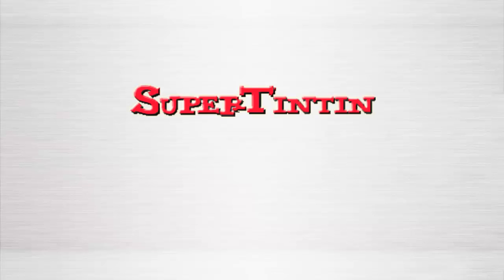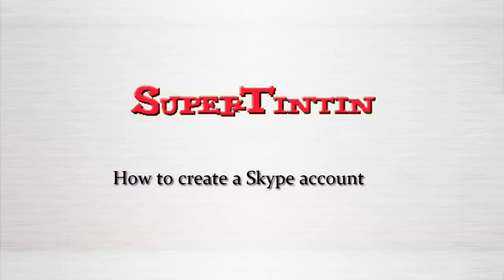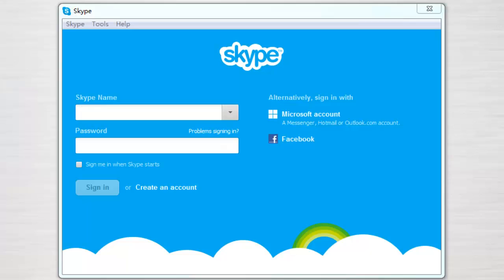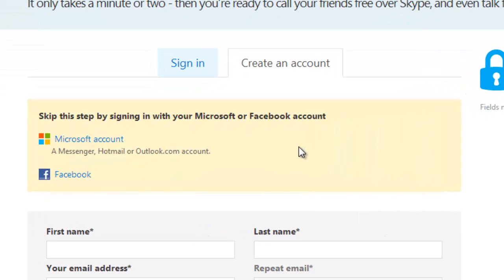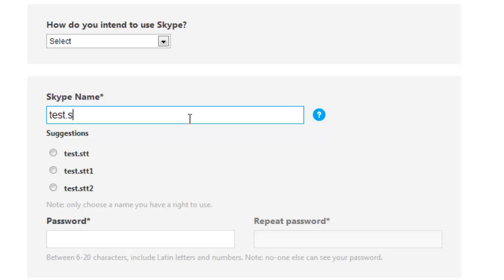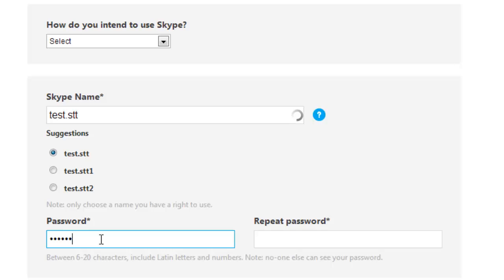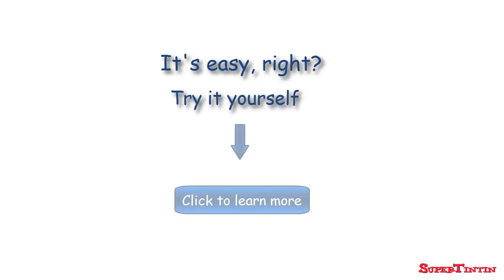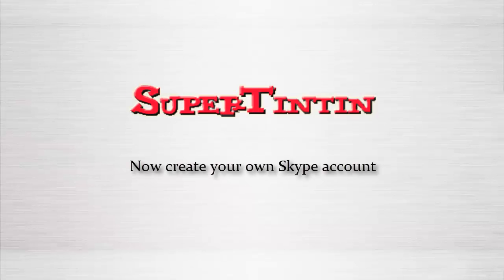Learn how to create a Skype account in 2 minutes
This tutorial shows how easy it is to create a Skype account. With a Skype account, you can contact people all over the world.

SuperTintin is available in the Skype Applications Directory (under Call Recording -audio and video section).